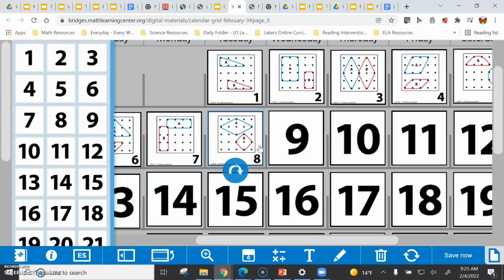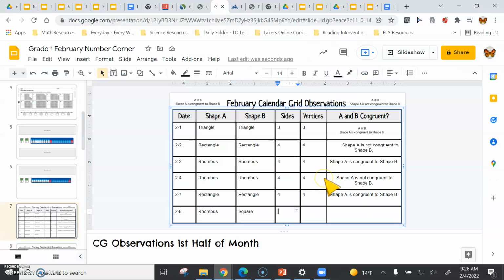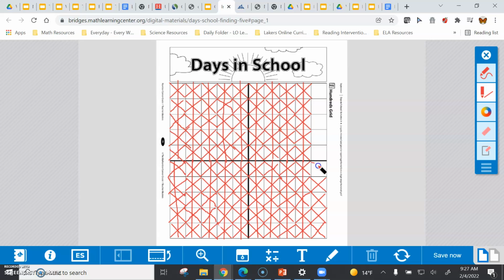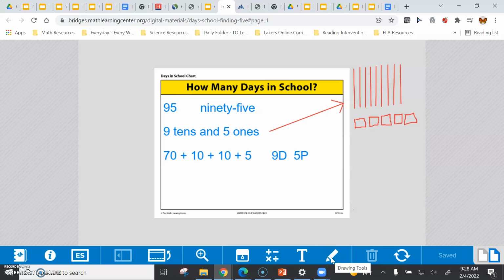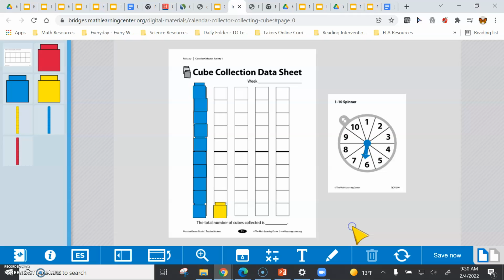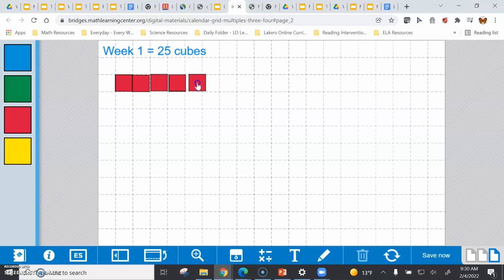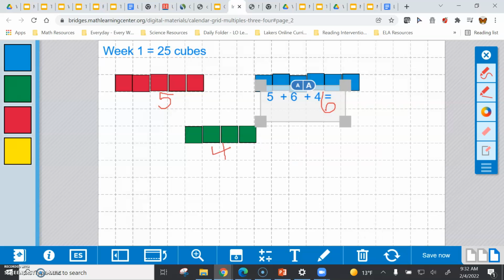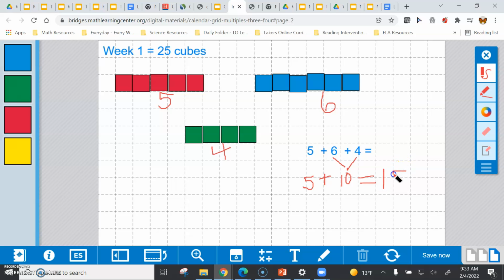Number Corner - Tuesday, February 8, 2022